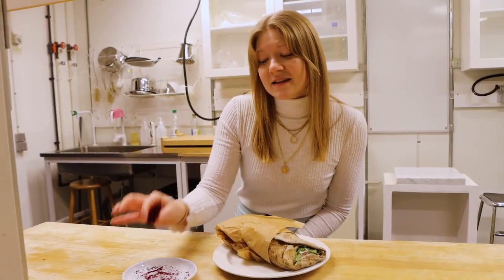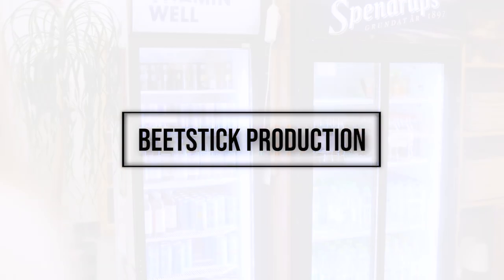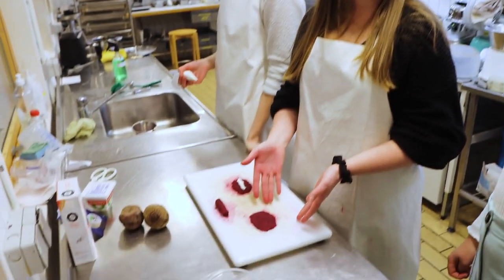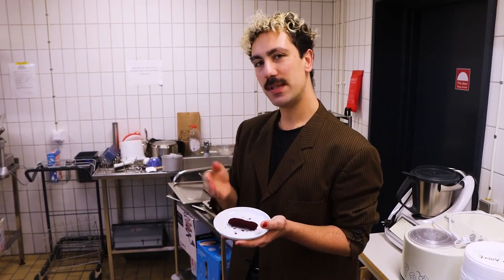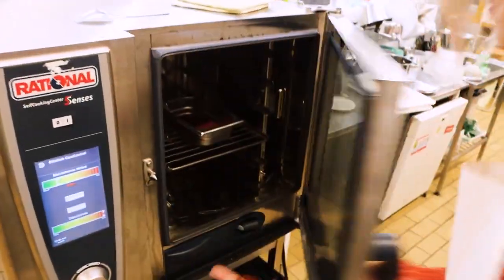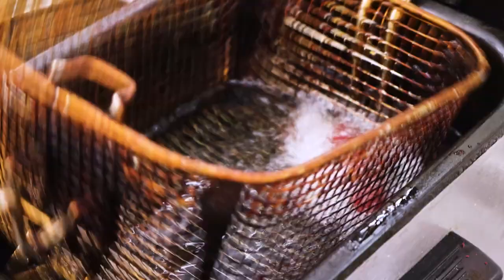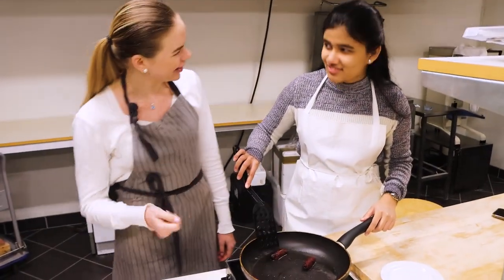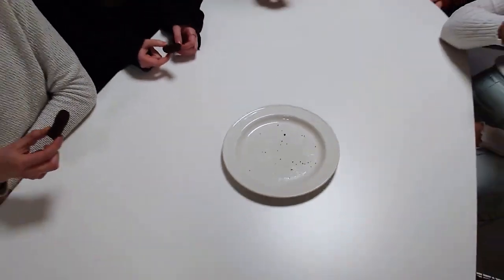beetroot sticks_2024